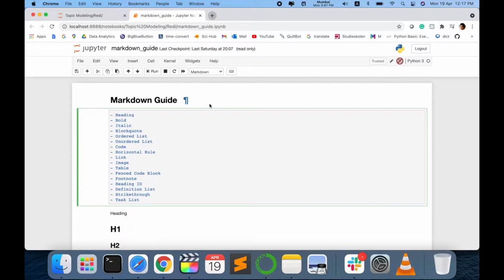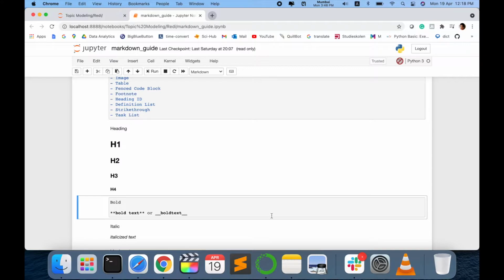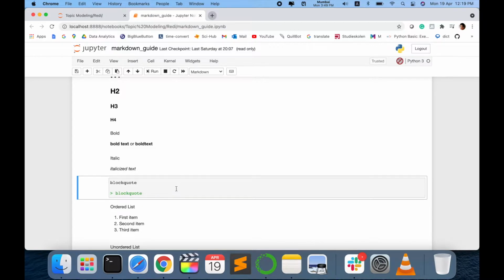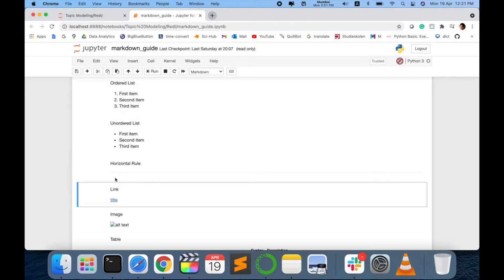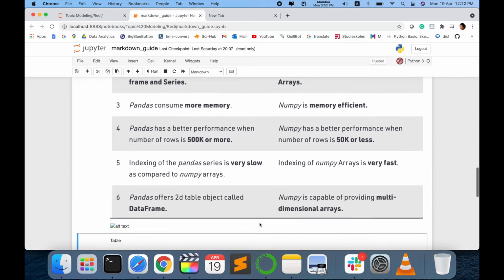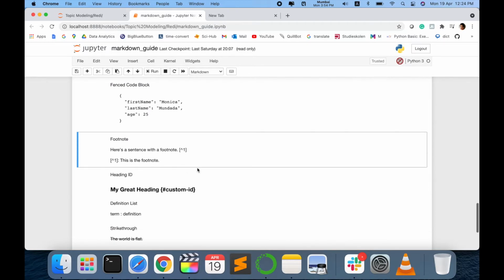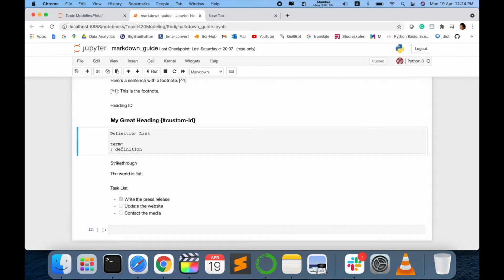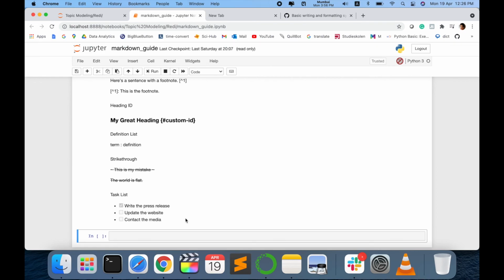Markdown Guide Formatting Tutorial | Format Notebooks Using Markdown + Task Completion Options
In this video, you'll learn how to use Markdown formatting to create clean, organized, and professional notebooks efficiently. We cover Markdown syntax, notebook formatting techniques, headings, lists, code blocks, tables, and task completion options step by step.

What you'll learn:
✅ Markdown formatting basics
✅ How to structure notebooks professionally
✅ Creating headings, lists, tables, and code blocks
✅ Using task completion checkboxes and task lists
✅ Best practices for notebook organization
Markdown is widely used in Jupyter notebooks, documentation, GitHub projects, research workflows, and note-taking systems. By the end of this tutorial, you'll know how to create cleaner and more organized notebooks quickly.

markdown tutorial for beginners
markdown notebook formatting
markdown syntax guide
how to use markdown in notebooks
markdown checklist tutorial
markdown task list example
jupyter notebook markdown tutorial
markdown formatting examples
notebook formatting guide
markdown cheat sheet tutorial